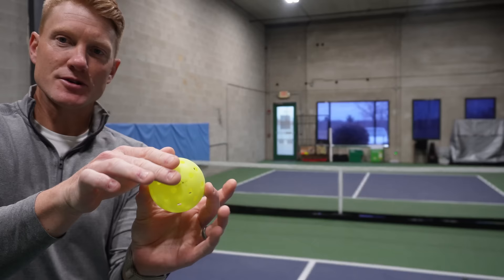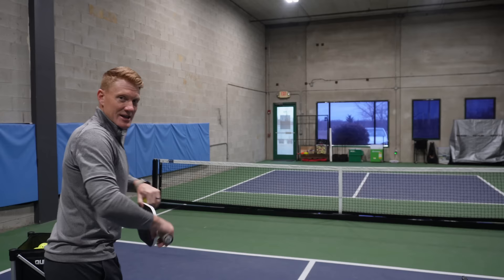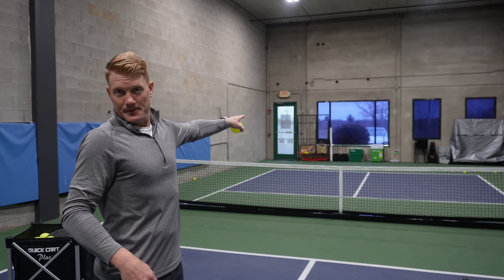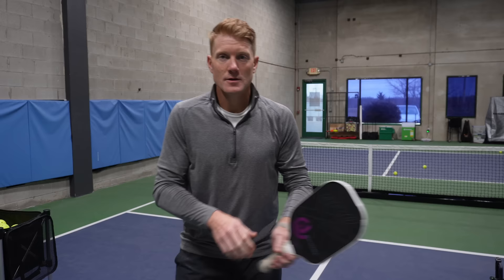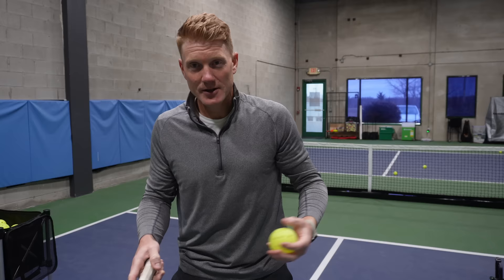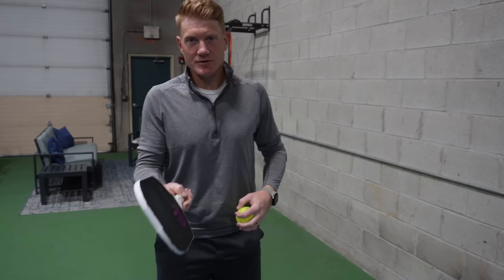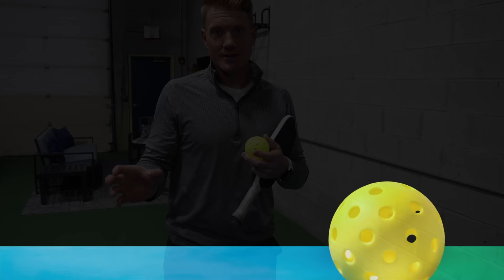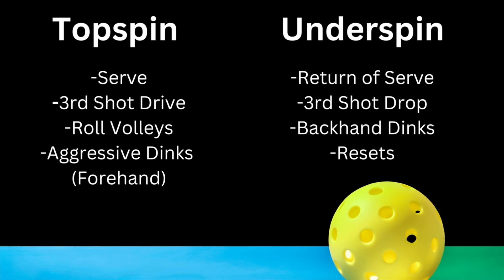Learn how to get spin in pickleball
This is our easy-to-follow tutorial to add spin to your pickleball game!
Learn the basics of pickleball spin, including the spin shot and spin serve. Improve your skills with practical tips, techniques, and strategies for mastering pickleball spin.

Whether you're new to pickleball or looking to improve, this tutorial is for you.

Don't miss out on valuable insights to enhance your gameplay.

Watch now and discover how to spin pickleball like a pro!

00:00 INTRO
00:30 TOPSPIN
01:26 UNDERSPIN
02:23 HOW TO DO IT
02:57 FACE ANGLE AND SWING PATH
04:41 HOW TO FEEL SPIN
07:55 WHEN TO USE